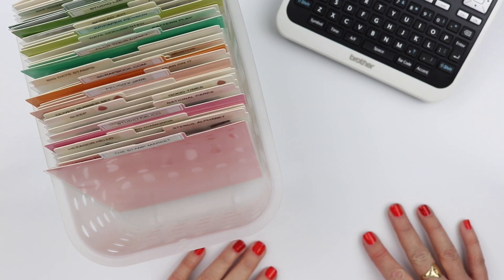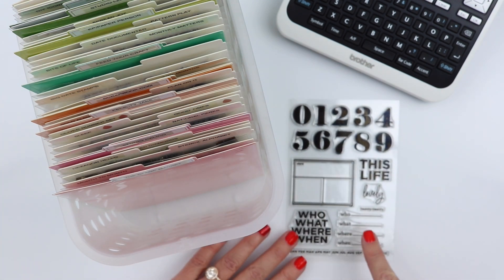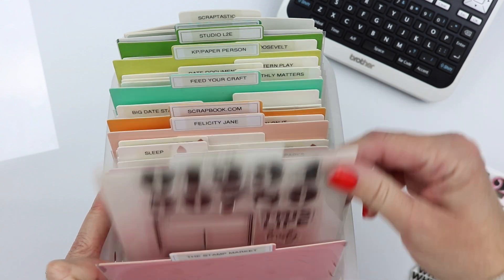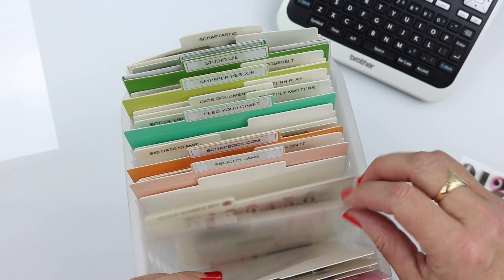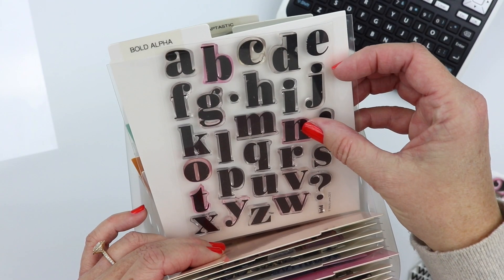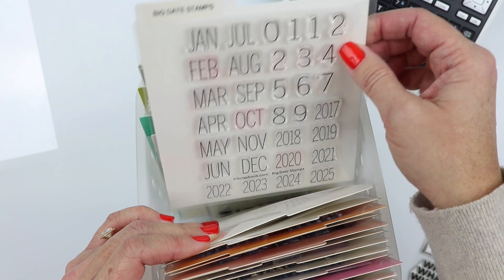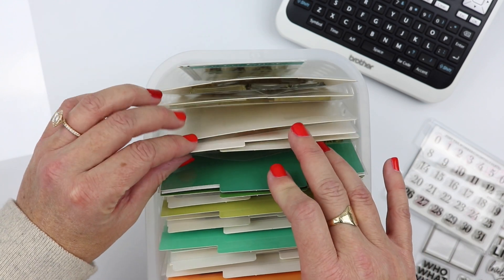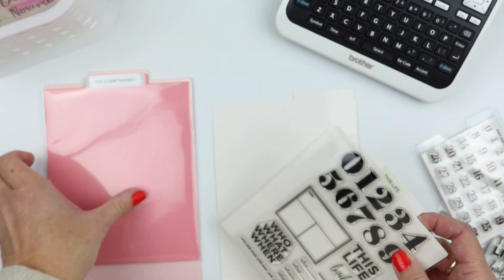fave stamps + storage | planner stamps | the stamp market storage system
- - - - -Stamping is by far my favorite way to add instant impact and personalization to my planner. In this video, I walk you through a couple of new stamping purchases I made over Black Friday, and then through my FAVE stamps from my FAVE shops, as well as my current system for stamp organization!  Thanks for joining me, and hey!  It's not too late to share these links with anyone who is Christmas shopping for you!  ;)

stencil alphabet | no longer available
hexagon hello | no longer available

STOP BY AND SAY HI:
All products were purchased by me … except products marked with asterisks which were received from the company with no expectation.  This video was NOT sponsored, requested, or paid and I did it only because I wanted to share what I enjoy using in my planner. :)